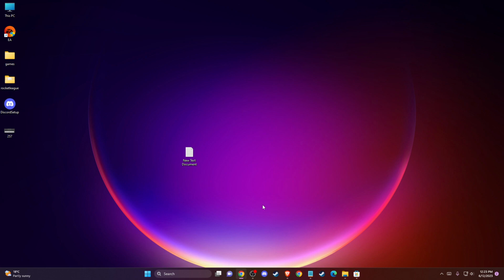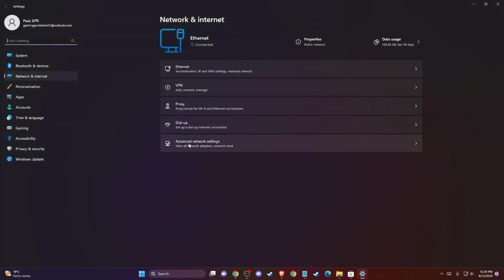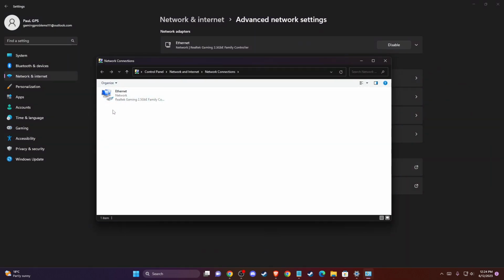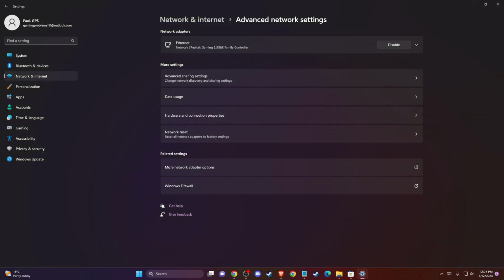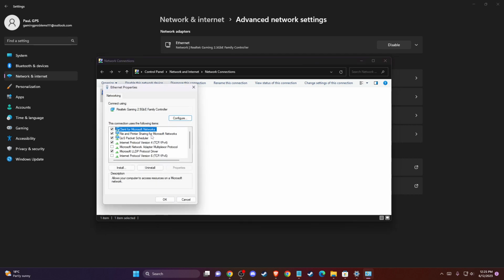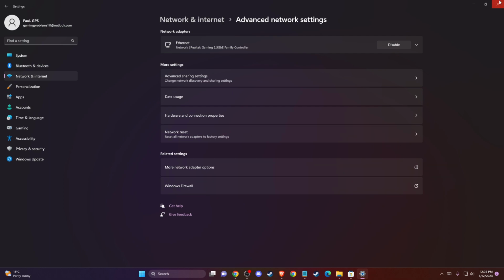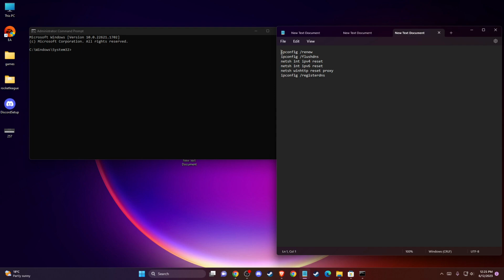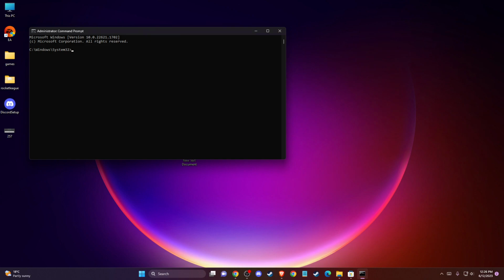How To Fix Roblox Error Code 268 | Fix Roblox You Have Been Kicked Due To Unexpected Client Behavior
In this video I will show you How To Fix Roblox Error Code 268 | Fix Roblox You Have Been Kicked Due To Unexpected Client Behavior It's really easy and it will take you less than a minute to do it!